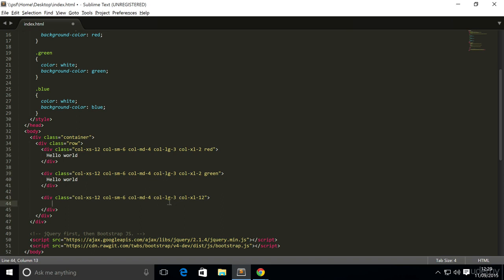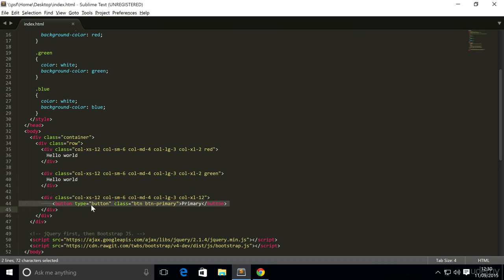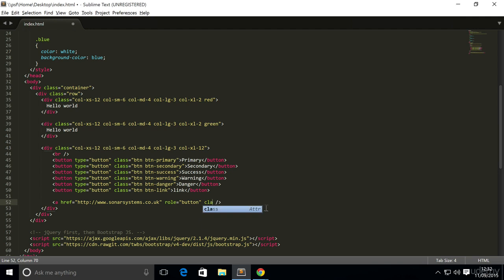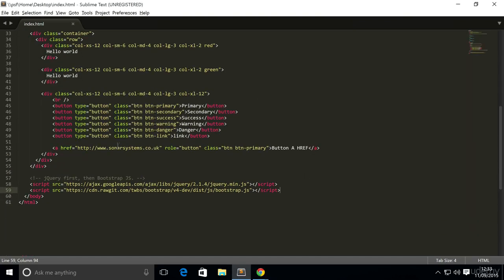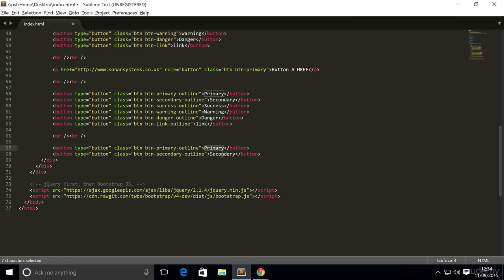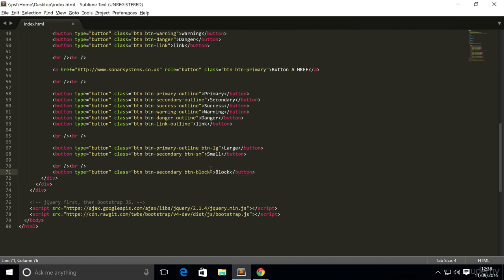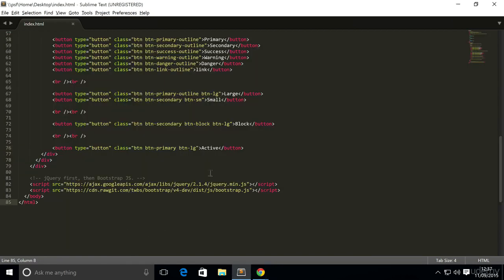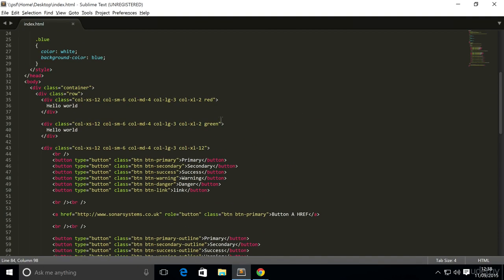Introduction to Buttons